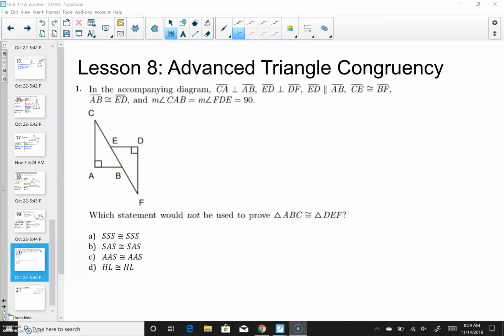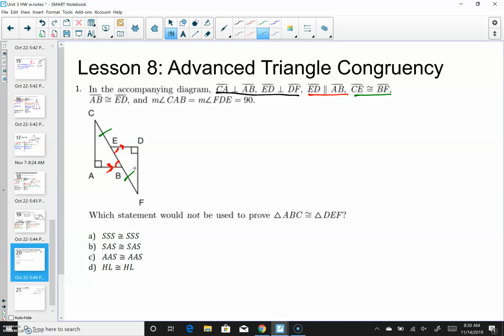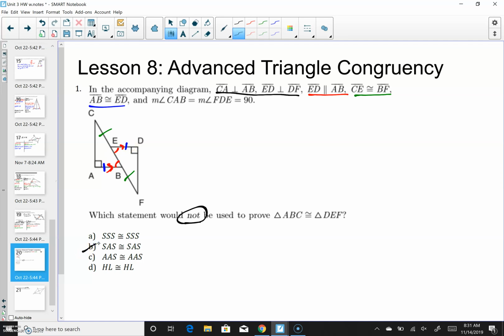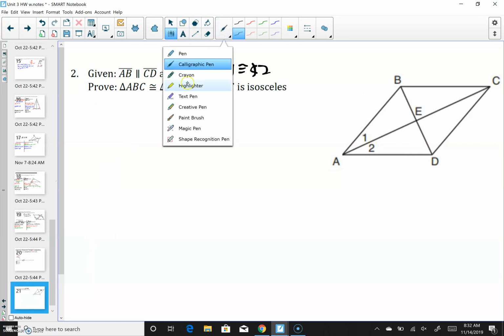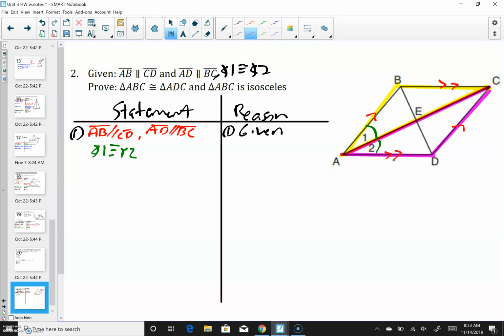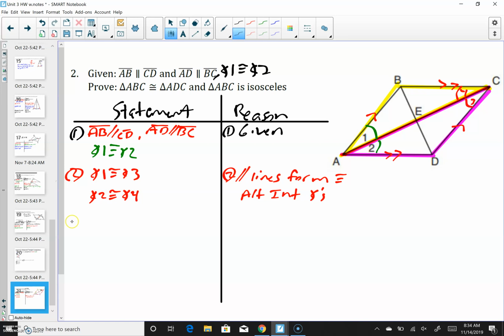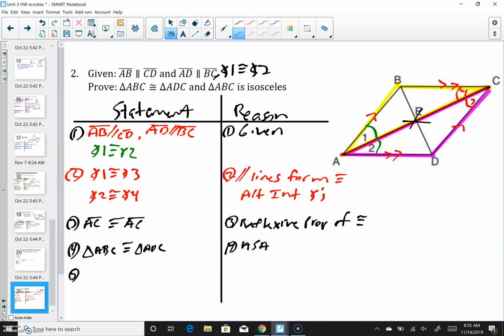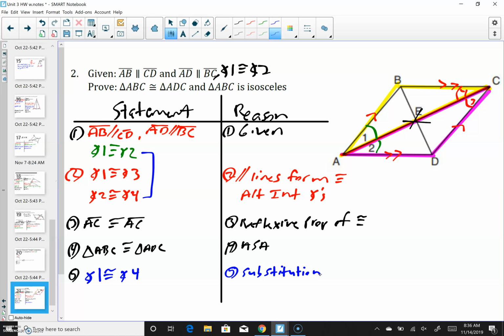Geometry U3 L8 HW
More Advanced Triangle Proofs